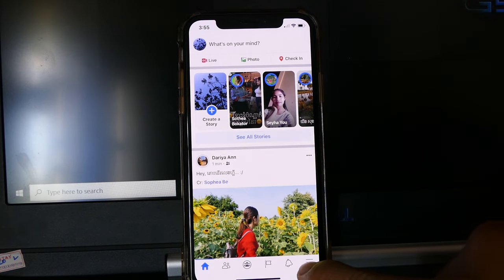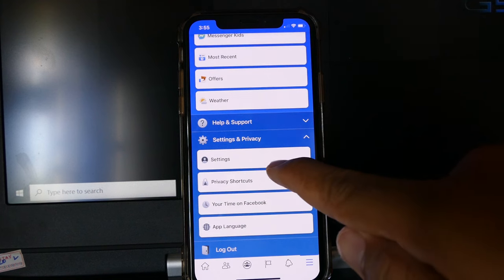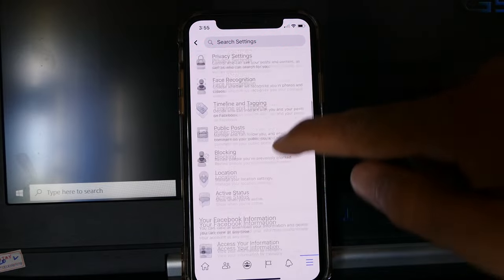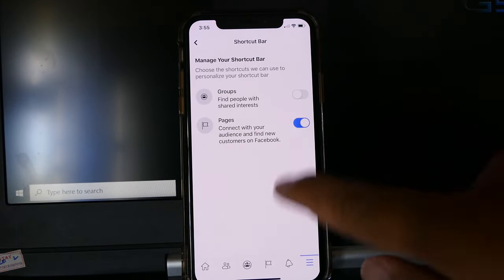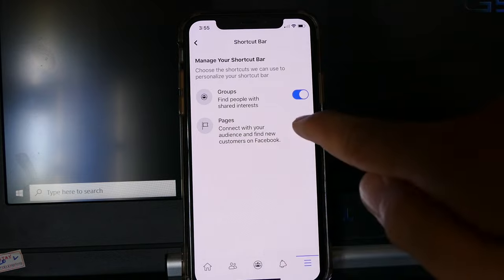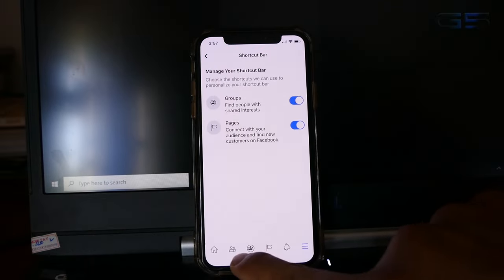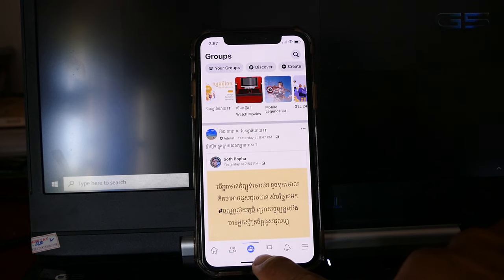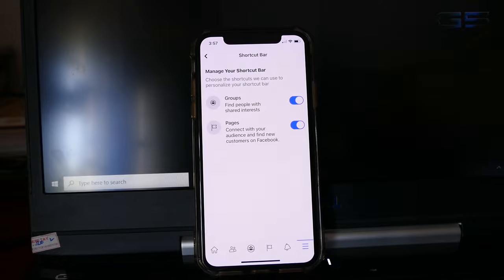How to Add or Remove Facebook Shortcut Bar in Iphone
How to Show / Enable FB Watch Botton
= Settings -Shortcut Bar